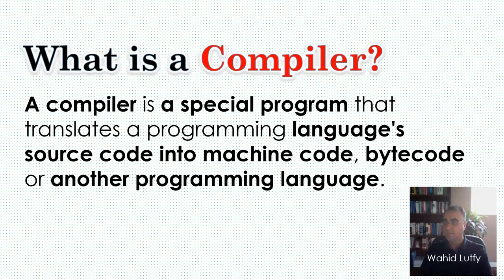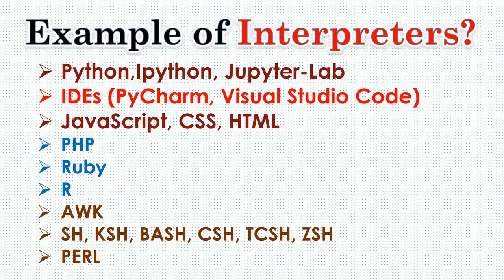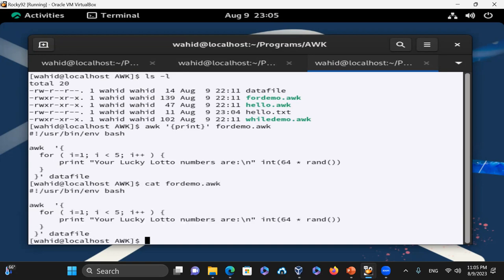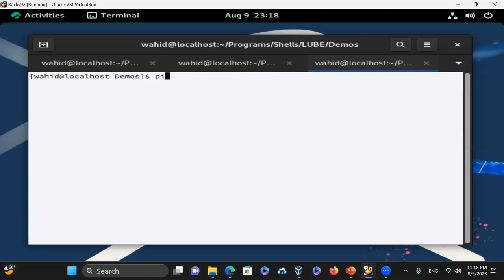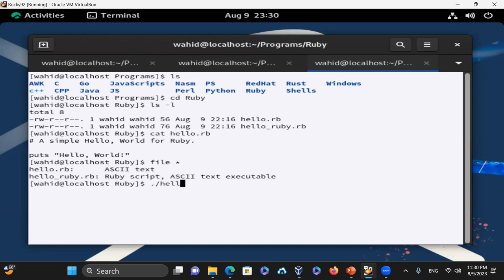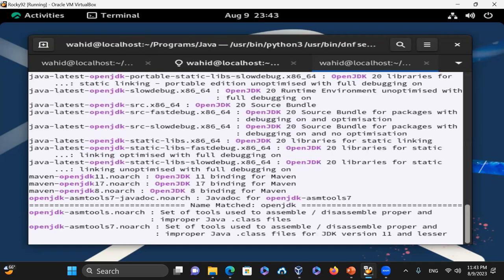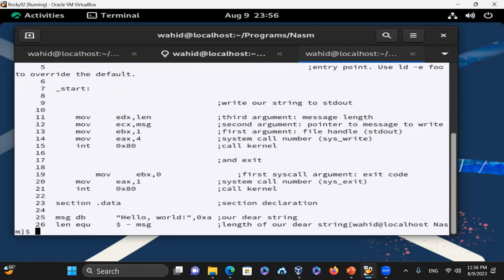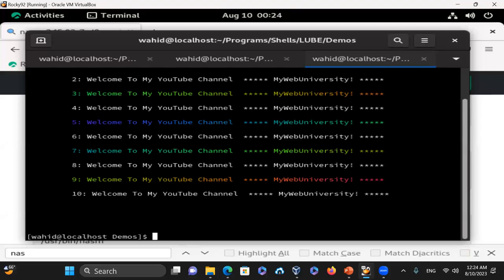Linux How to on Compilers & Interpreters (Linux Rocky 9.2 Video Number 13-2)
Linux Rocky 9.2
Object Oriented Programming Languages
Functional Programming
COMPILERS VS INTERPRETERS
Demo on Linux Ubuntu for Compilers and Interpreters
IDE
GCC
PYCHARM
CODE::BLOCKS
C and CPP
C and C++
C++
C
Rust
R
rustc
Java
javac
go
golang